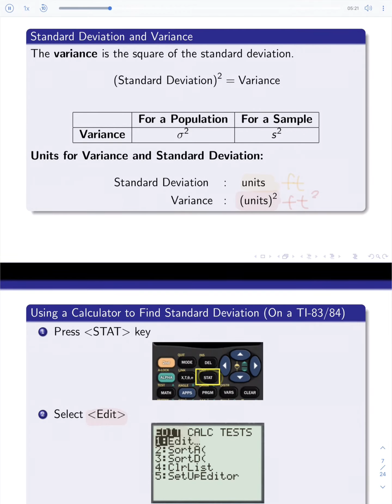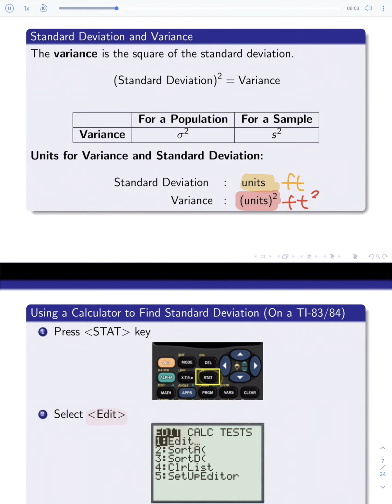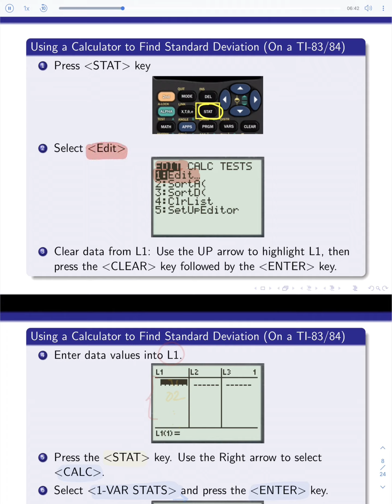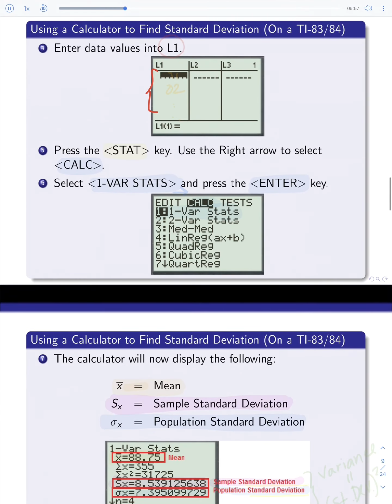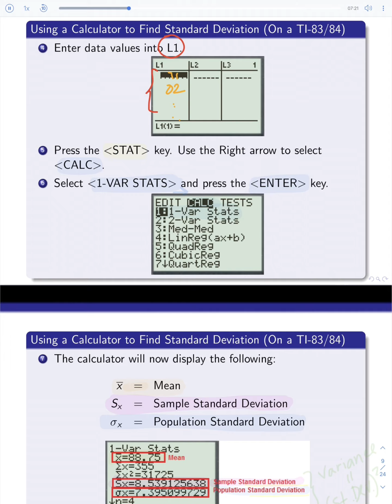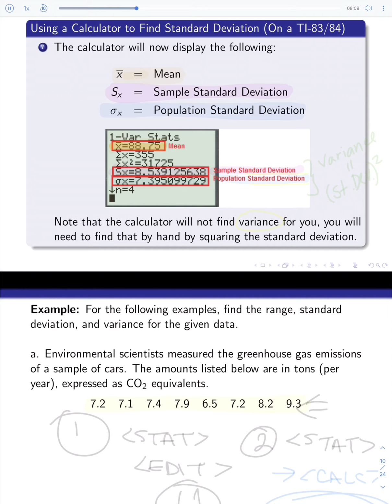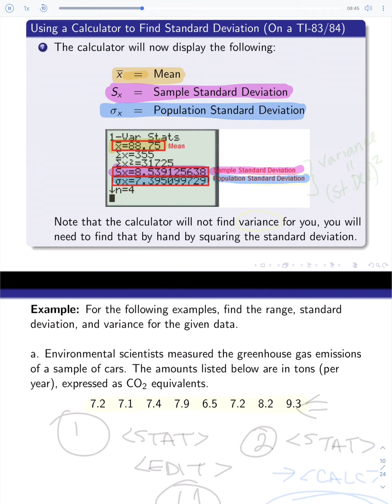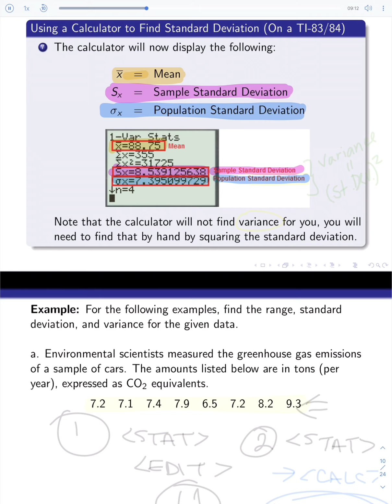STA 2023 Chapter 3 Section 2 Part 2